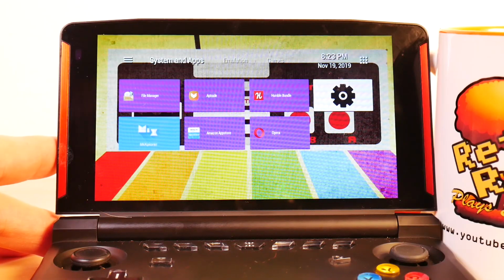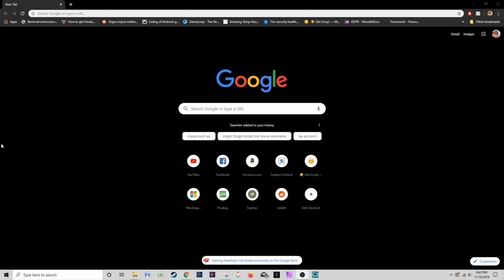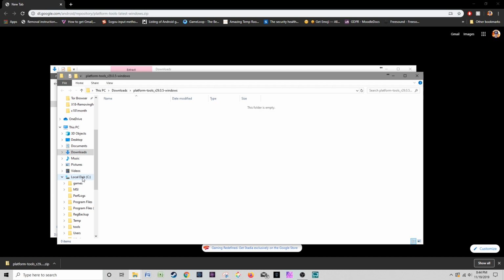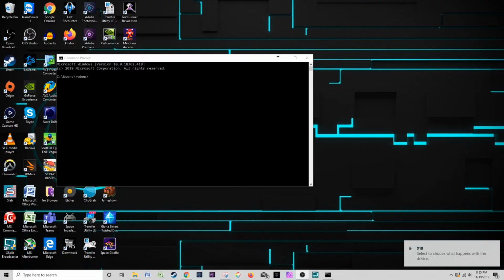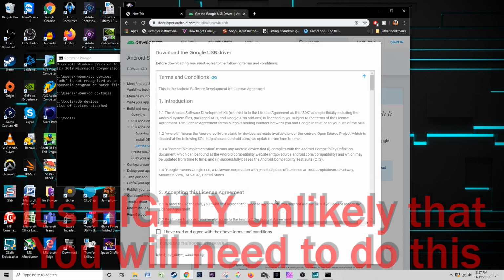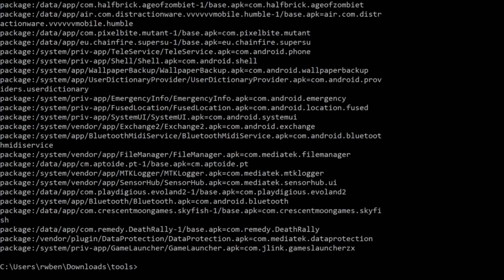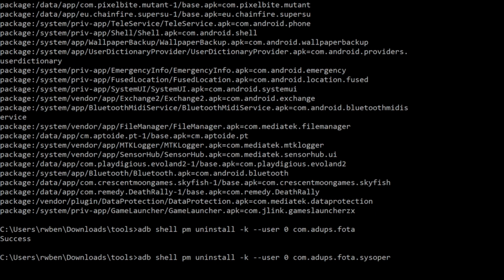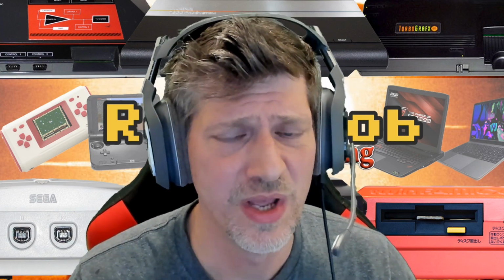🤢 Remove Adups Malware From Your Powkiddy X18 🤢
X-18 on Amazon
X-18 Screen protector
Adups FOTA is a firmware updater installed by the factory on many Chinese mobile phones and indeed is found the Powkiddy X18. Unfortunately this updater creates a backdoor in your X-18 which could be used by the manufacturer or a malicious 3rd party to read personal data from your game system. Here's how to remove it. The ADB commands should work on Chinese cell phones such as BLU, etc as well.

Commands:
List installed:
adb shell pm list packages -f
Remove Adups
adb shell pm uninstall -k --user 0 com.adups.fota
adb shell pm uninstall -k --user 0 com.adups.fota.sysoper

Call Rob!